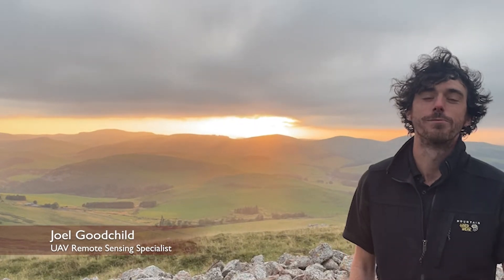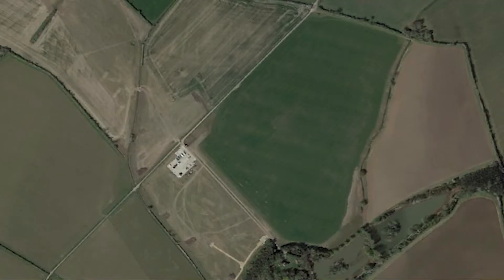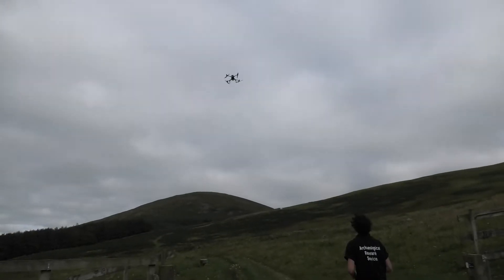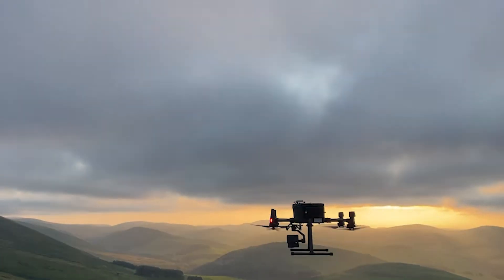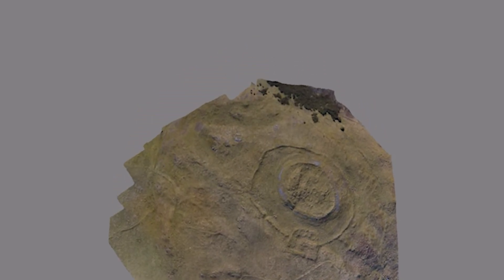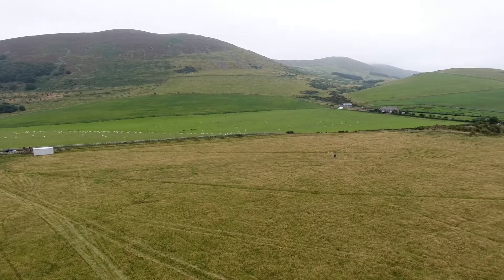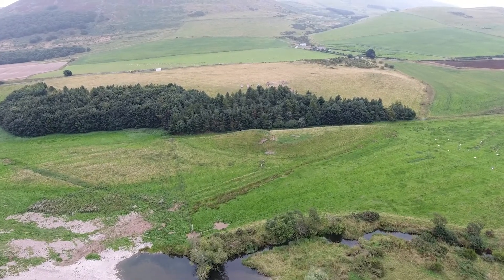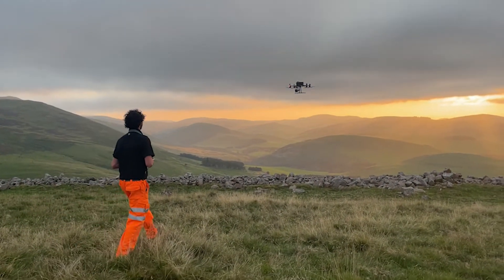Drone Archaeology (aka UAV Remote Sensing) - ARS Ltd Specialist Services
A quick look at the drone archaeology/UAV remote sensing specialist services available through Archaeological Research Services Ltd.